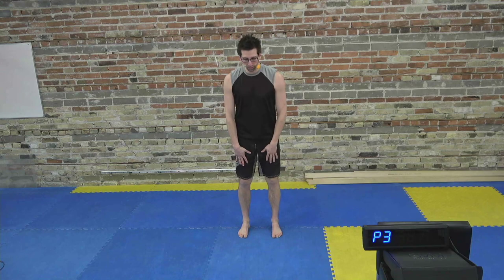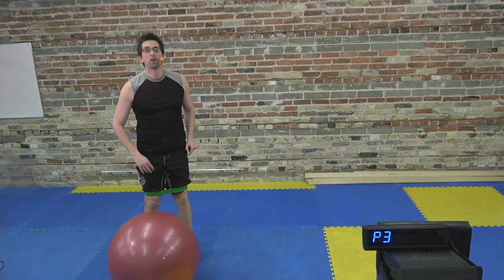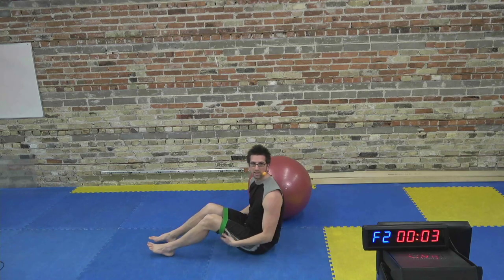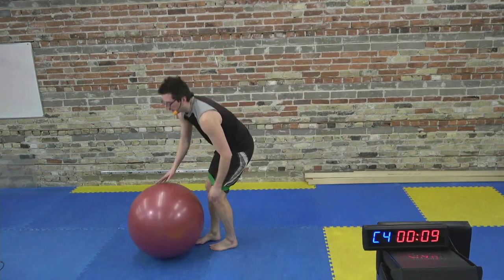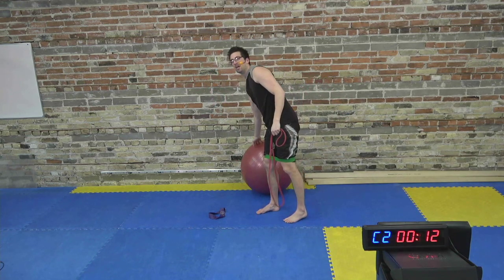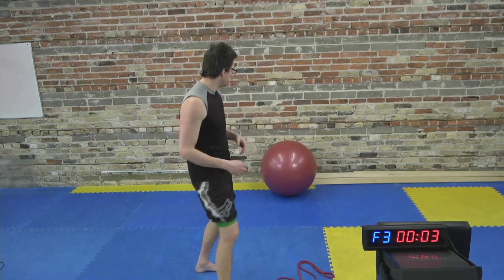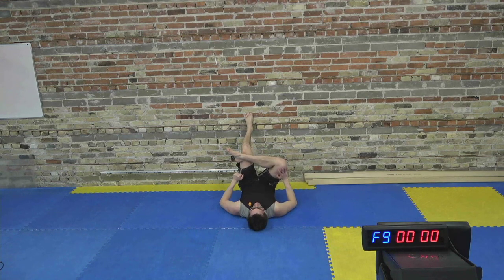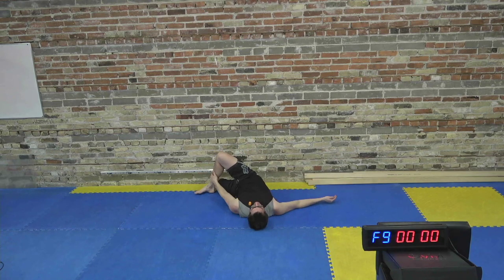MORFIT Home Workout - BANDS & BALLS - 15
Another fun and challenging MORFIT home workout using bodyweight or equipment you have around the house, whether you're a beginner exerciser or a fit athlete. We hate boring home workouts just as much as you do which is why we deliver new exercises and formats with all of our videos. You don't have to go to the gym to improve your fitness, gain muscle or to lose weight. Don't get us wrong, we love gyms! If you're ever in Winnipeg, Canada, be sure to check out one of our gyms while you're here:

If you want to exercise safely and effectively in the comfort of your home, then this is the right channel for you! Giving us a like on this video lets us know you are enjoying the content and want to see more of it :)

If you need equipment for your home workouts, check out White Lion Athletics for all your fitness equipment needs:

Get MORFIT!!